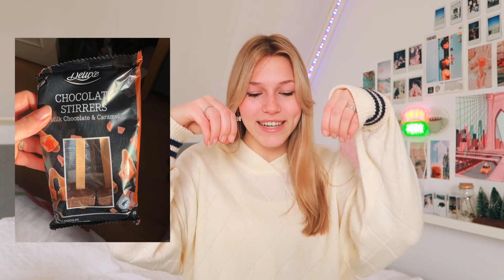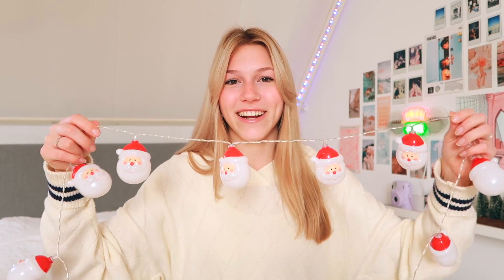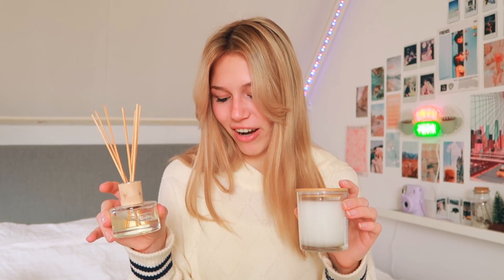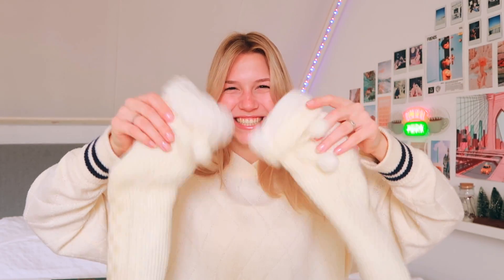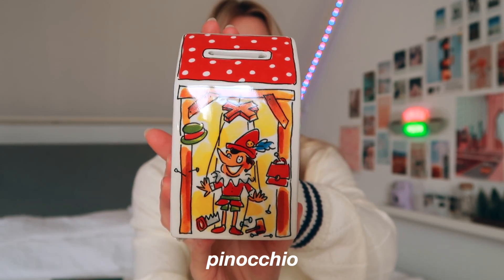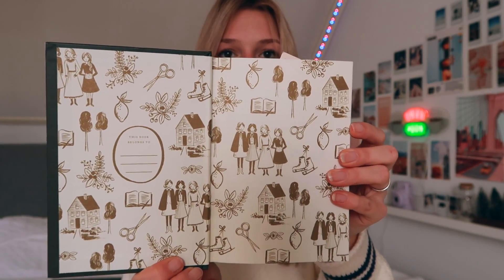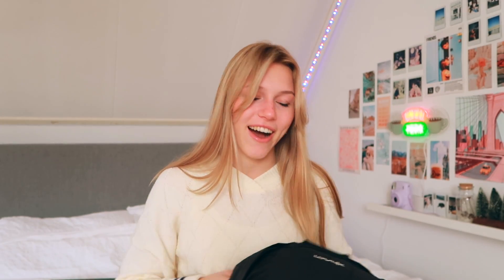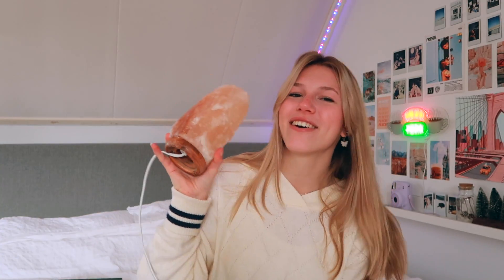what I got for christmas 2021 + my birthday🎁*christmas haul*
in this video: what I got for christmas 2021 + my birthday🎁*christmas haul*! today I'm gonna show you what I got for my birthday but also what I got for christmas! I love doing this christmas haul and I'm very grateful for all the presents that I got. can't wait to show you!